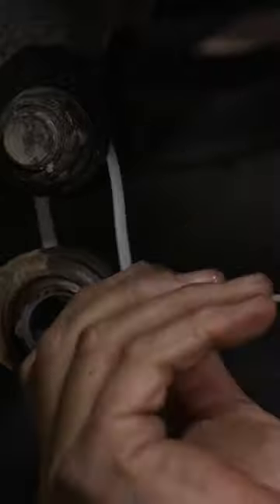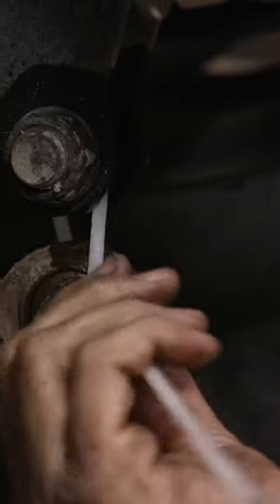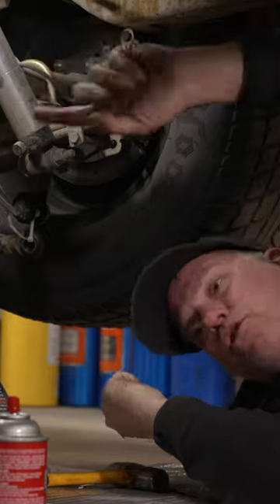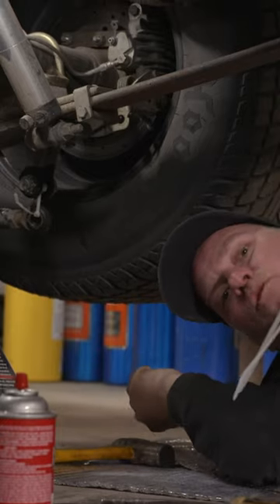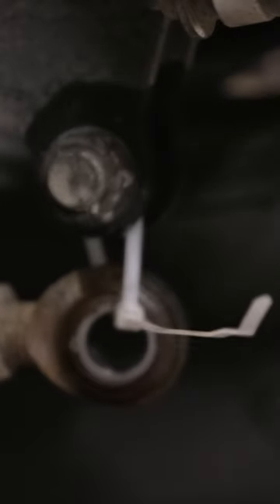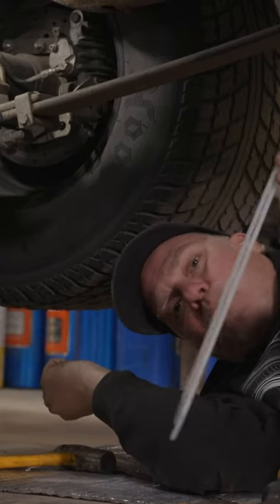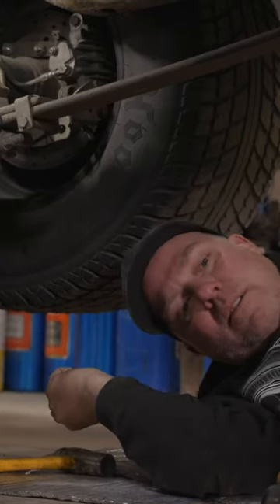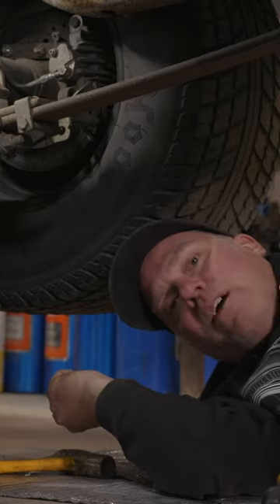Use White Zip Ties This Way | Roadkill Garage